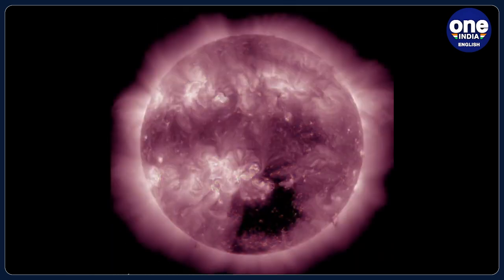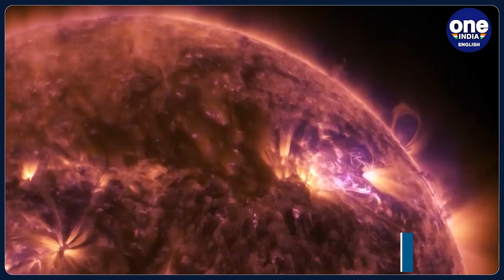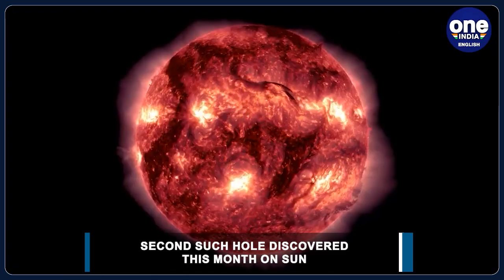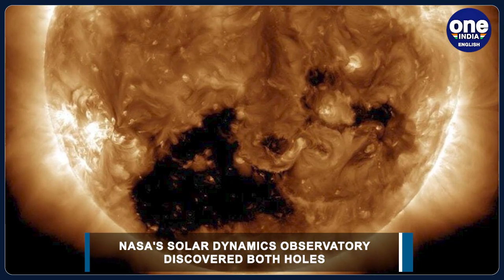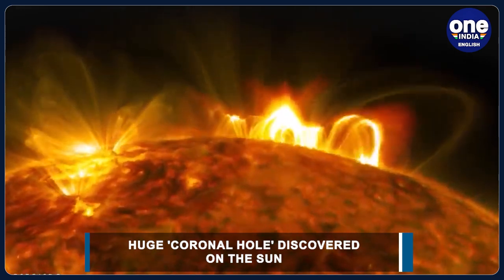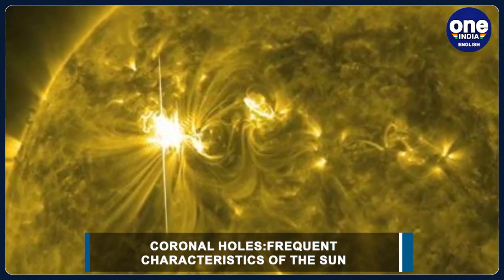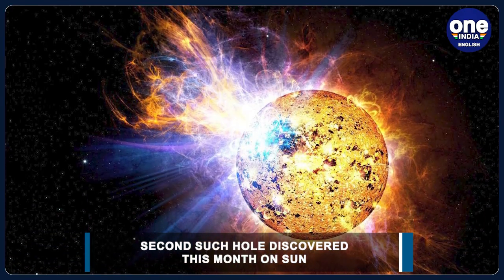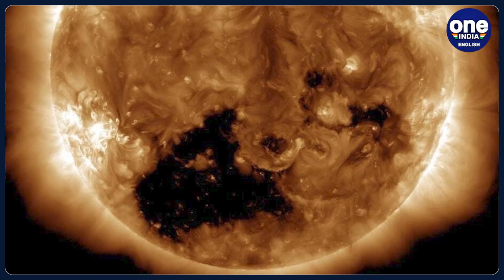Massive, second coronal hole discovered on sun by NASA |Oneindia News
A huge ‘hole’ about 20 times the size of Earth has torn through the Sun, the second in less than a month. This gaping ‘coronal crater’ is hurling 1.8-million-mile-per-hour solar gusts towards Earth, which will hit us this Friday or Saturday. Coronal holes are a frequent characteristic of the Sun, though they show up in various locations – especially near the poles – and with greater regularity at different periods of the Sun’s solar cycle.